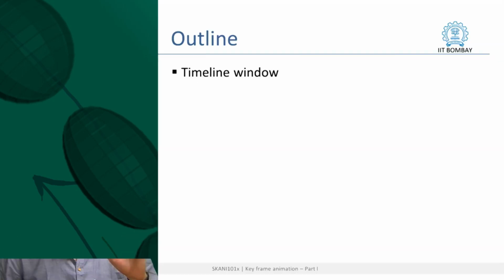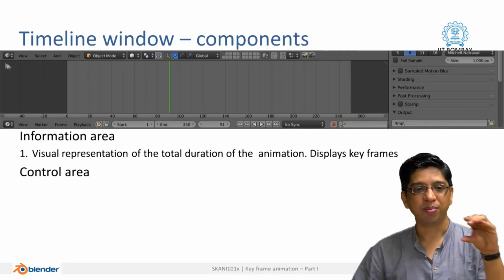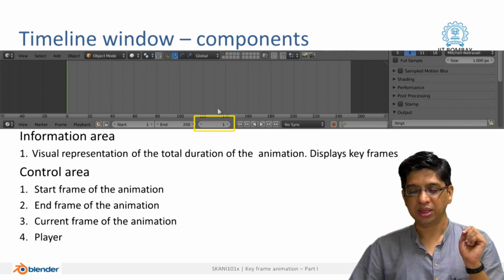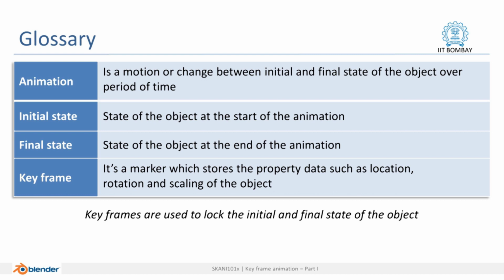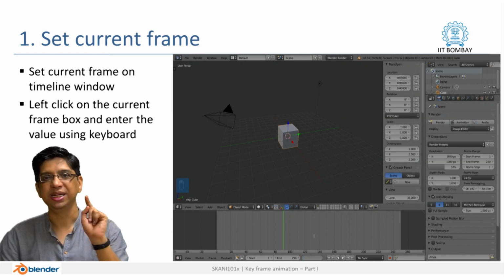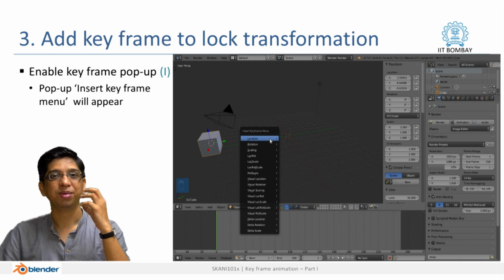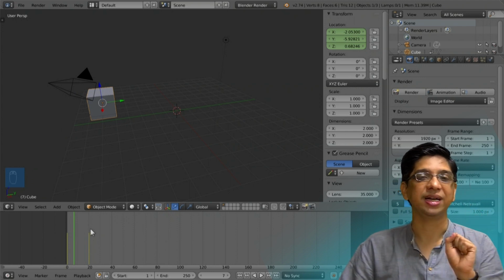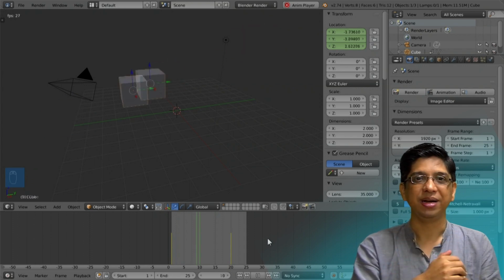SKANI101x W4S2A Key frame animation part 1